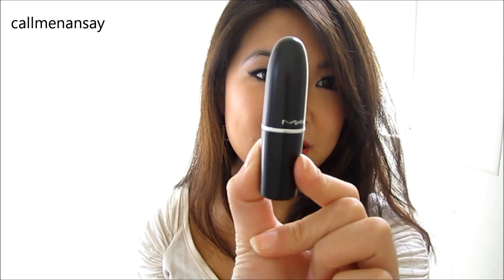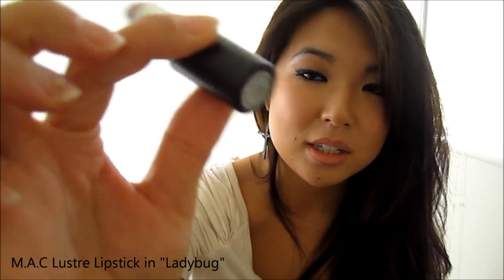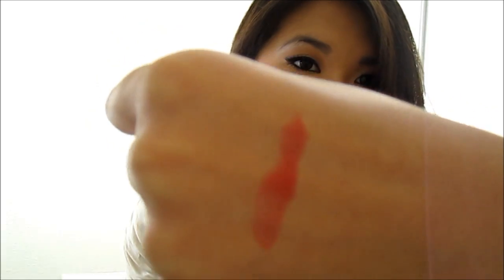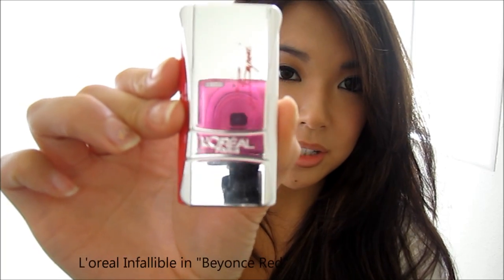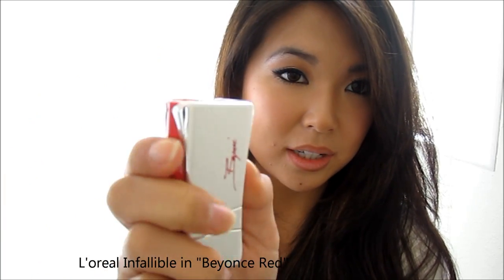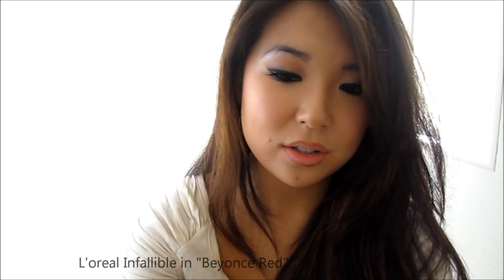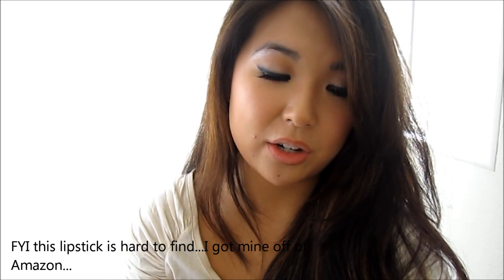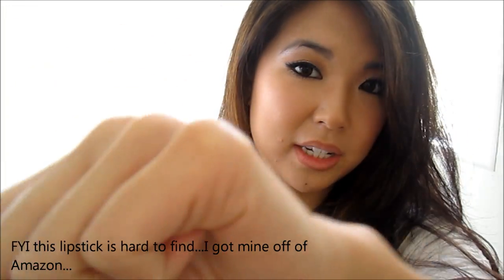Perfect Red Lips!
Make-up products used:
*M.A.C Lustre Ladybug Lipstick
*L'oreal infallible lipstick in Beyonce Red

"She worked HARD for her money!" - All the products in this video were paid with my own money which I earn through my very own big girl job. I was not paid, nor was I sponsored to talk about any of these products. My opinions are my own!